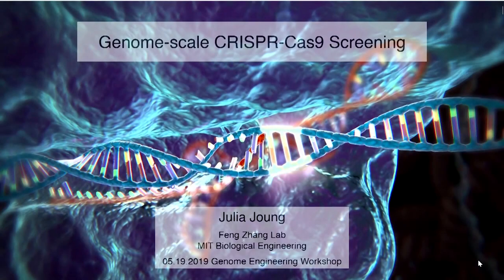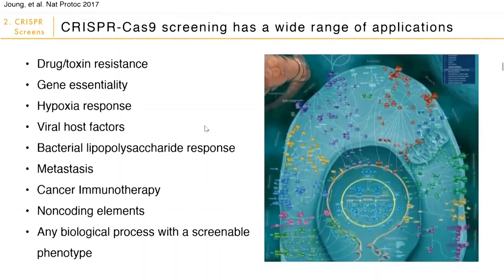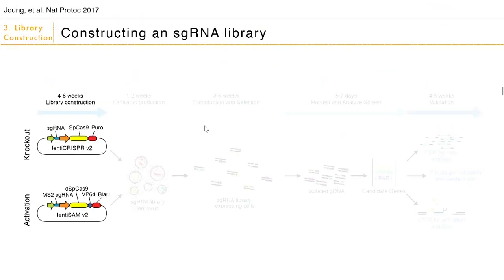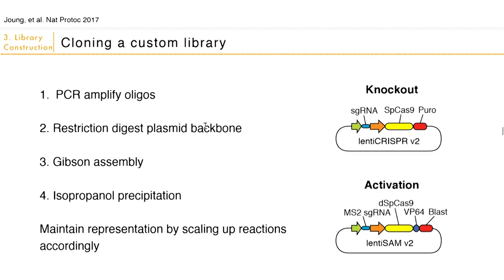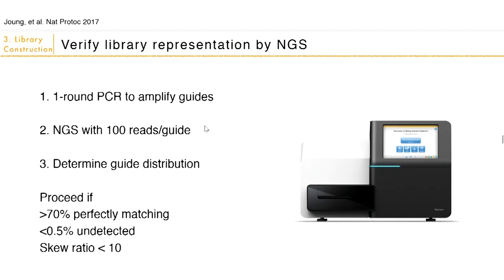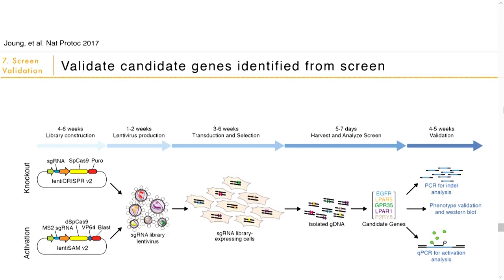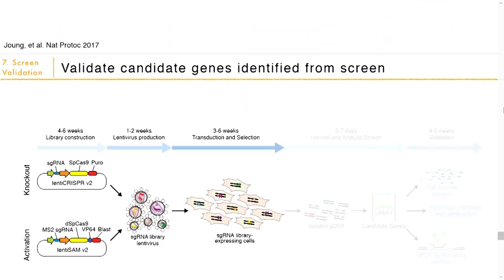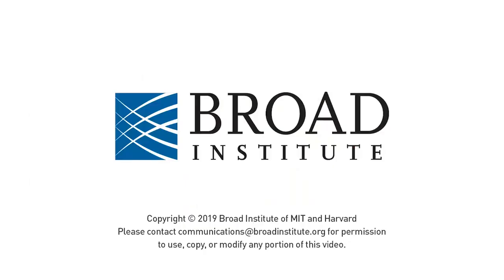Scientist Stories: Julia Joung, Genome Engineering and CRISPR Screens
Julia Joung is a graduate student in the lab of Feng Zhang. She received her B.S. from Stanford University in bioengineering, where she worked with a postdoc in the neurobiology lab of Ben Barres on astrocyte-mediated synaptic pruning. At Stanford, she was selected as the departmental commencement speaker and for the Terman Engineering Scholastic Award. After graduation, as a research scientist at Counsyl, she helped develop a large-scale, cost-effective sequencing protocol for genetic diagnostics. In the lab of Feng Zhang, she develops CRISPR-Cas9 tools for screening long noncoding RNAs and better understanding neurodevelopmental diseases.